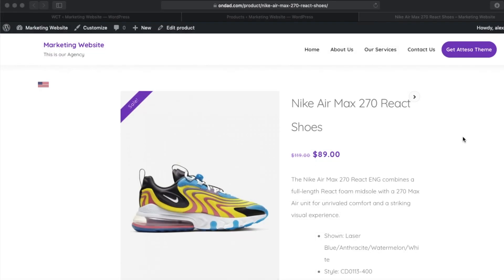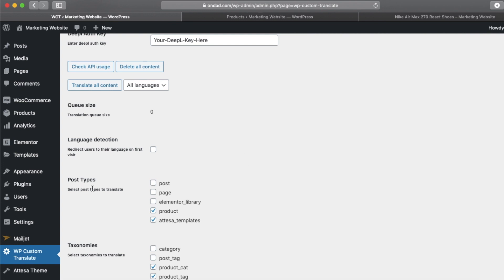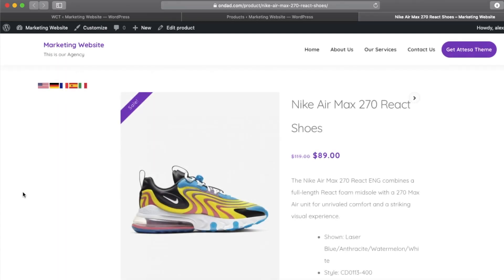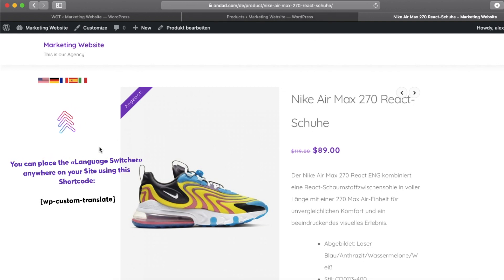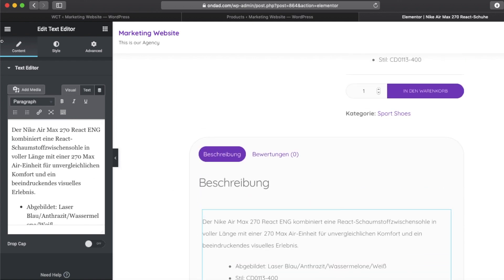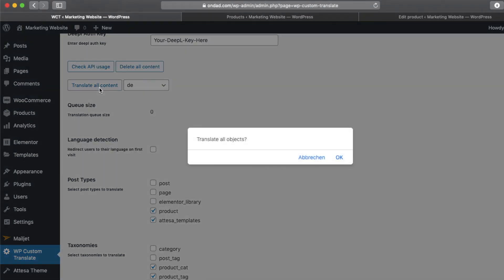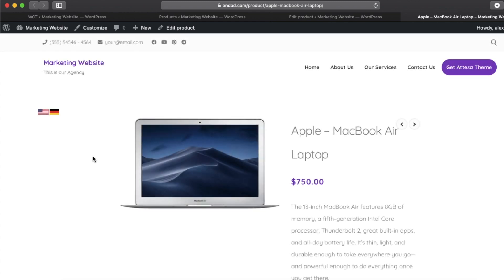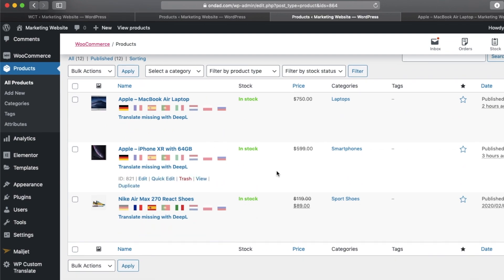DeepL WooCommerce Translation by Neuronto AI 🏆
🏆Use AI and DeepL to automatically translate your WooCommerce Products in WordPress! Get more Sales and boost your international Traffic with localized Product versions!

🏆Neuronto AI — the DeepL WordPress Plugin generates SEO-optimized, multilingual Content and perfect URL-Structures for your Pages, Posts, Products.